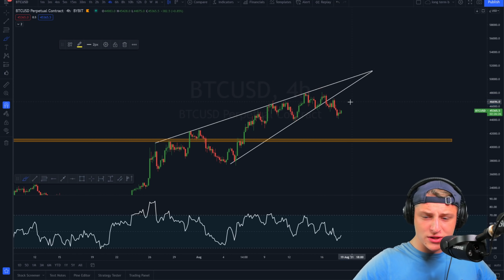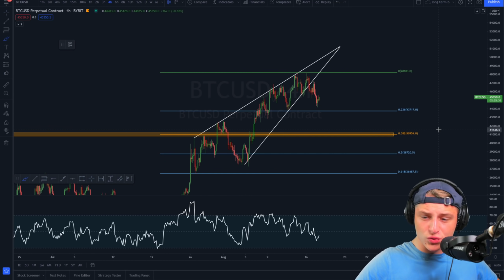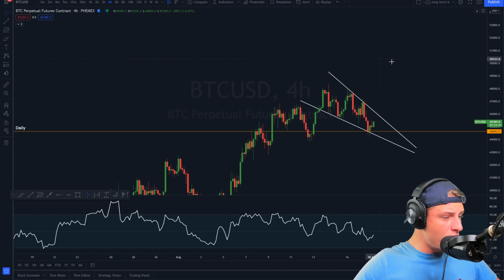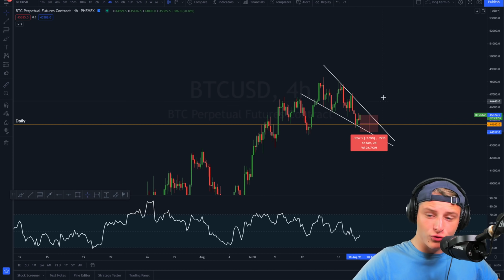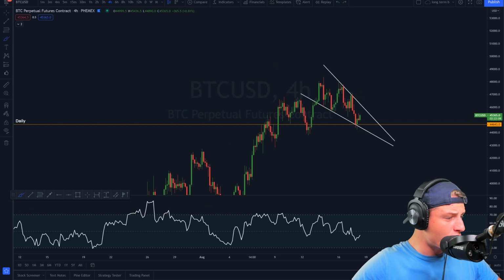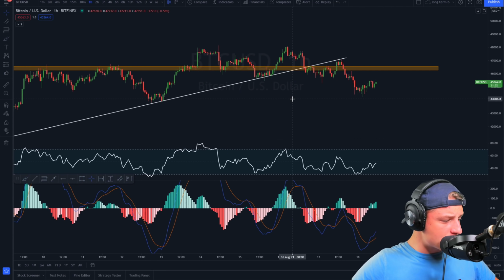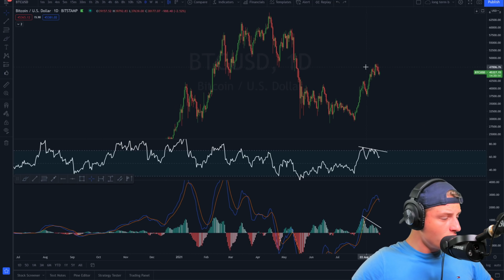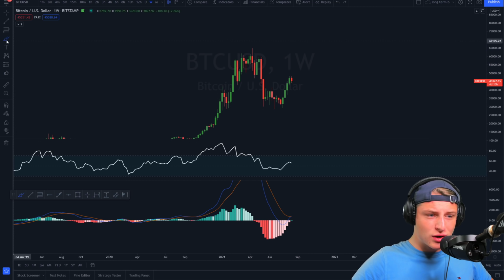CAREFUL! DUMP WARNING for BITCOIN + PRICE TARGET!!! [pay attention right now!]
In this video, we discuss the most likely scenario that is going to play out for Bitcoin.

⚠️USEFUL LINKS:
TOP 4 Leverage Crypto platforms:

Timestamps:
00:00 Intro

0.01 BTC | $15
0.02 BTC | $30
0.05 BTC | $50
0.1 BTC | $150
0.2 BTC | $300
0.5 BTC | $500
2 BTC | $1000